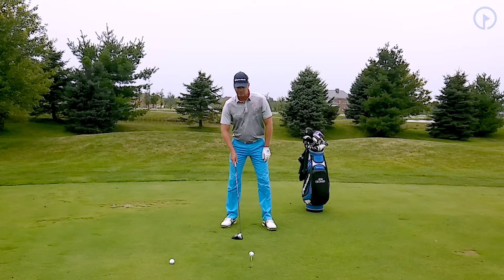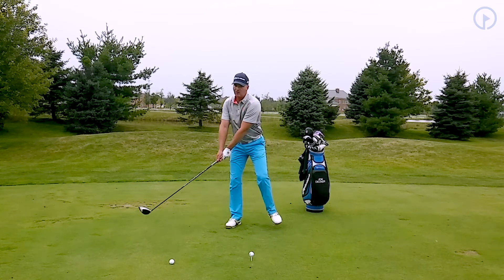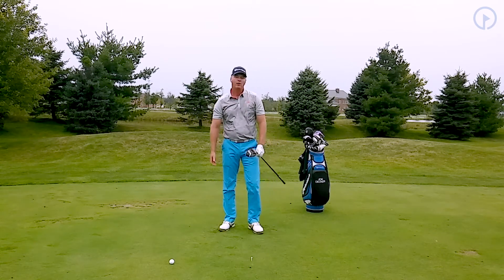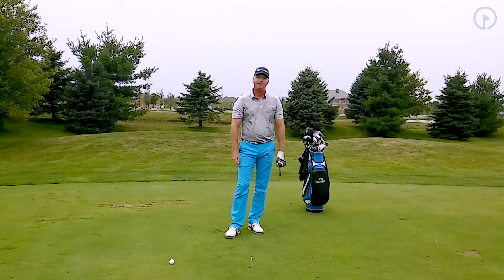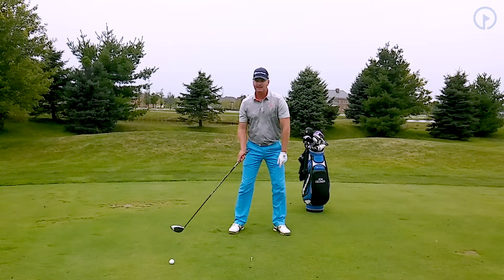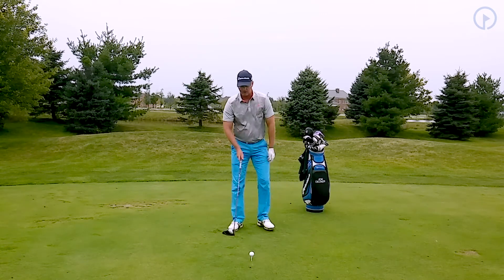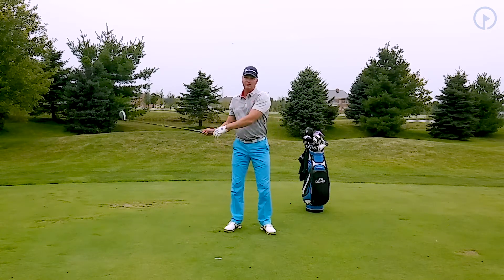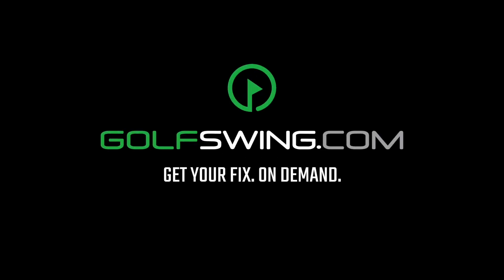Use Your Legs to Increase Full Swing Power